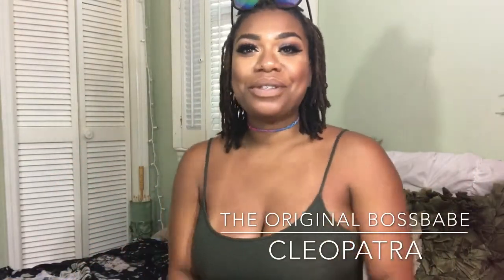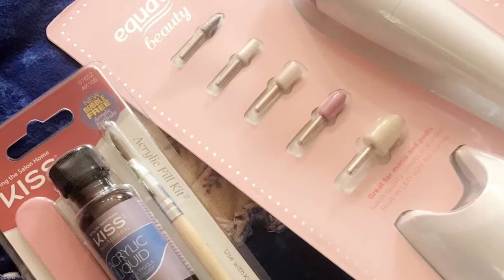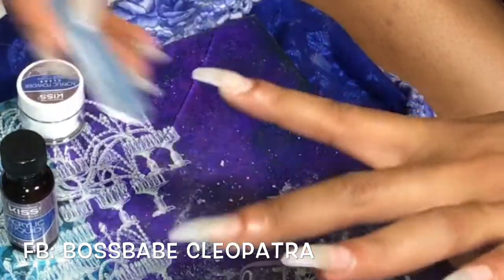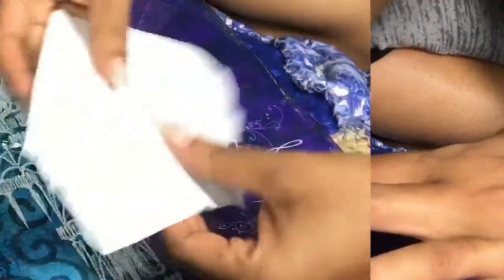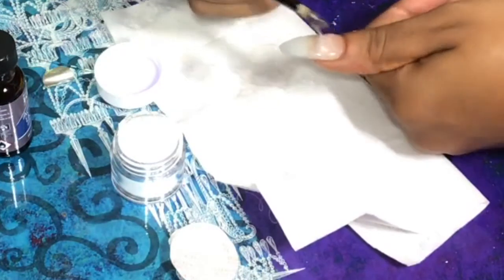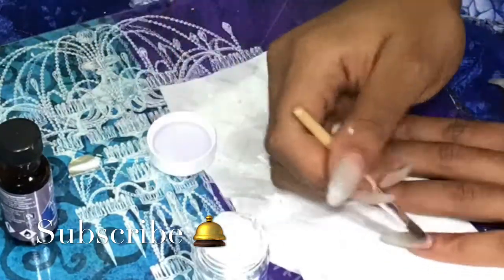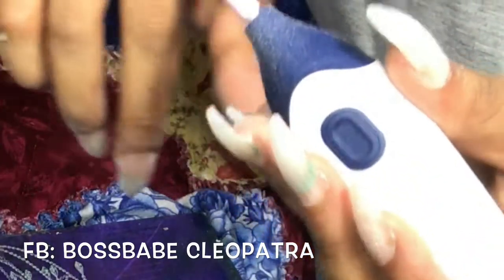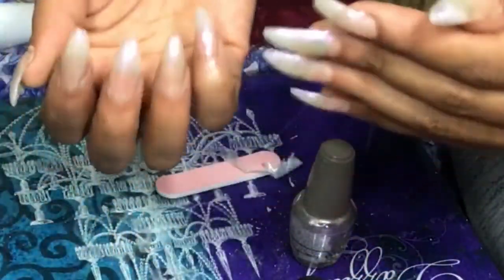Part 2 How To: Fill in Your Nails @Home| Review Kiss Acrylic Fill-in| Bossbabe Cleopatra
Hey Babez so i decided to try my own fill at home. This is part: 2 how I fill in my nails at home.  I also review the "Kiss Fill-In Kit" It definitely was a process but super fun to do!

Visit The Bossbabe Store
Dreadlock and Waist Training Products:

Send Goodies📦📫
Cleopatra Kyles
Lobeco, Sc 29931

@Bossbabe_Cleopatra is the Original/Creator/Founder of Bossbabe